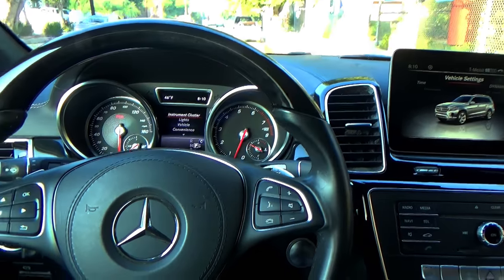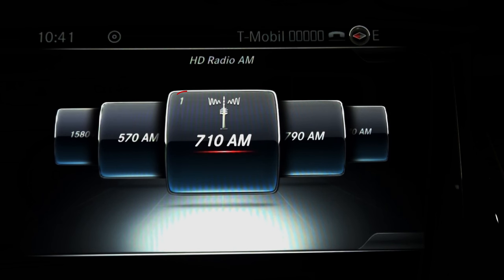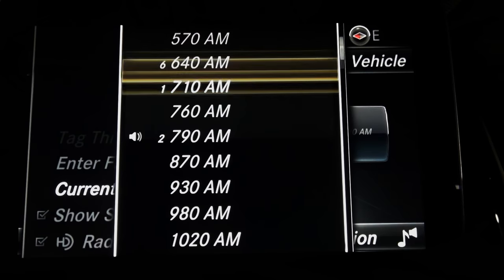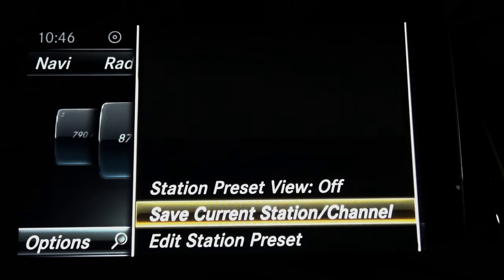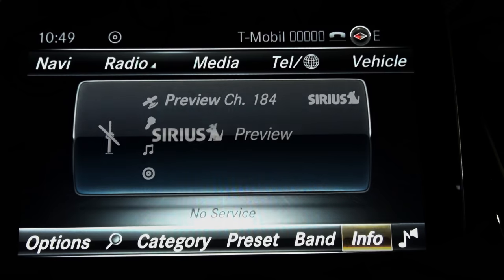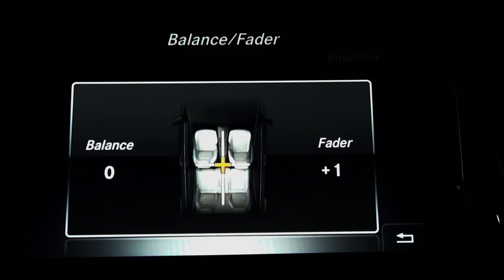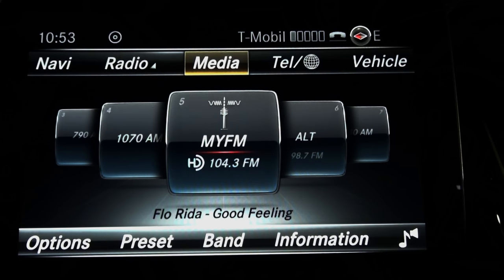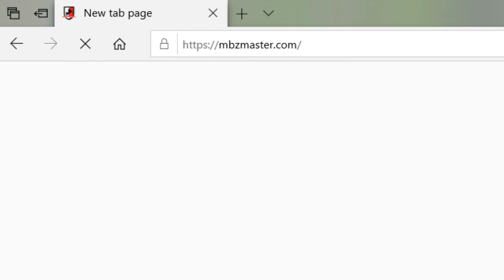Mercedes Presets, Radio, Audio | Video Manual - 3 | Most 2014 - 2019 + + models!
Do you own Mercedes? This Mercedes Audio and Radio Tutorial is the 3rd Part of the "Mercedes Video Manual" series. Step by step explanation on how to use all the features accompanied by hands-on demonstrations in every detail. This is for the most 2014 to 2019 Mercedes-Benz models and also can be compatible on some other model years as well!

The purpose of this DIY video is for you to understand how to control your own car yourself, without going to the dealership every time you need to change something. Mercedes Radio and Audio controls look very complicated at first, but after you finish watching this video - you will have the complete understanding on how to control your Comand Audio unit yourself.

And the question for today is: What year and model of your car, and how long do you plan to keep it? If you don't want to watch the whole video, you can jump to your selection directly below:

00:00 Mercedes Audio, Presets, Radio Tutorial;
00:43 Mercedes Steering Volume Controls;
01:00 Mercedes Mute Button;
01:02 Mercedes Voice Control Button;
01:40 Mercedes Comand Power Switch;
01:49 Mercedes Comand Volume Control;
01:59 Mercedes Radio and Media Direct Buttons;
02:31 Mercedes Radio Station Carousel;
02:42 Mercedes Direct Radio Station Enter;
02:57 Mercedes Radio Station Preset;
03:45 Mercedes Recall Saved Station;
03:50 Mercedes Comand Task Bars;
04:37 Mercedes Radio Options;
05:19 Mercedes Controller Back Button;
05:29 Mercedes Radio Search;
06:16 Mercedes Comand Presets;
07:49 Mercedes Radio Bands;
08:09 Mercedes Radio Information tab;
08:30 Mercedes Satellite Sirius Radio;
08:58 Mercedes Sound Controls;
09:57 Mercedes Radio Shortcuts;
10:21 Mercedes Internet Radio;
10:44 Mercedes Info on Radio;
11:30 Mercedes 2 Independent Screens;
11:57 Mercedes Steering Audio Controls;
12:13 Mercedes Steering Radio Control;
12:23 Mercedes Steering Radio Band Switch;
13:18 Mercedes Media Switch.